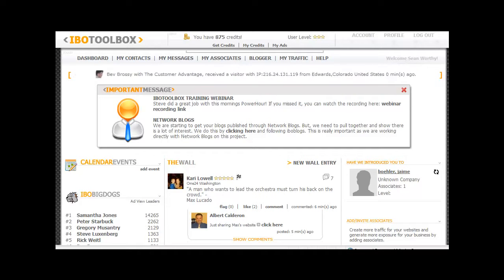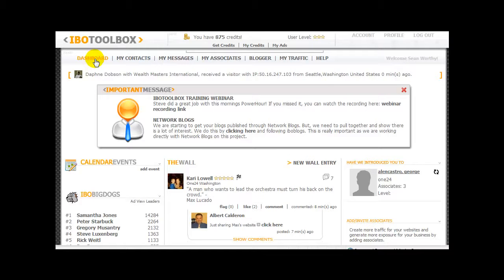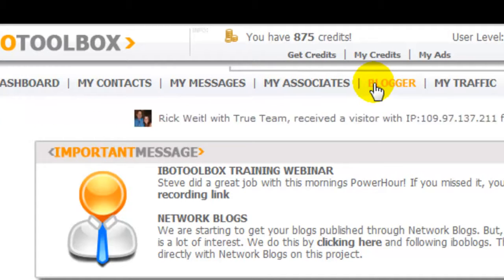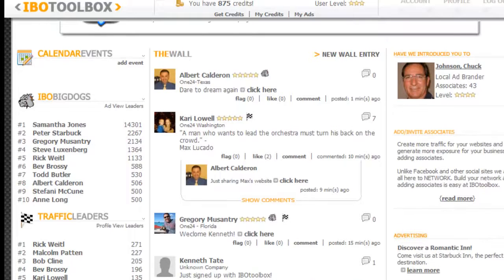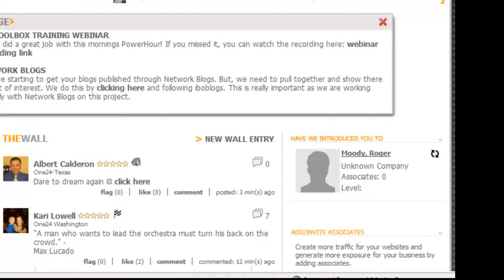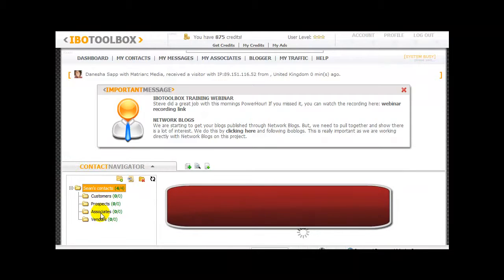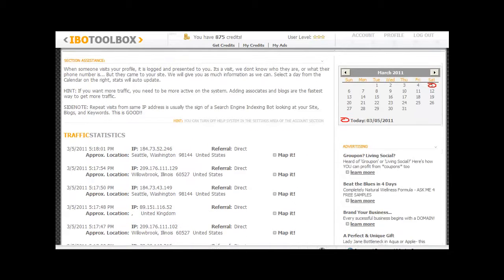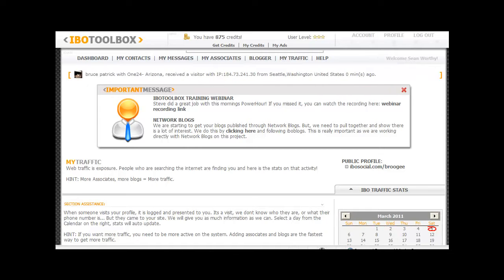IBOToolBox Free Marketing System with Lead Capture Page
IBOtoolbox will help you bring in traffic to your website. This is done by SEO (Search Engine Optimization) tactics to get the search engines Google, Bing!, & Yahoo to know who you are, what you are selling, and where you are at on the Internet!

IBOtoolbox provides a highly noticeable platform by which you can talk about, link to, and share your products, services, & opportunities. This easy to use tool consists of a business profile, taggable blogging system, unlimited backlinks, and supports multiple businesses. This system is even integrated with ALL SOCIAL NETWORKS!